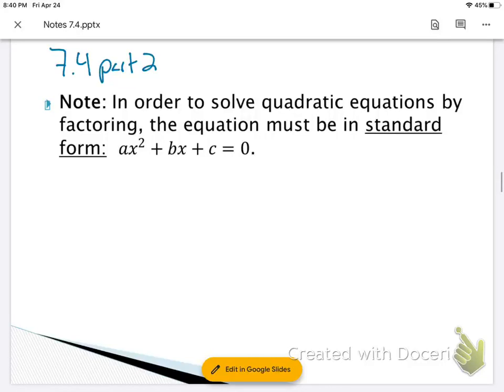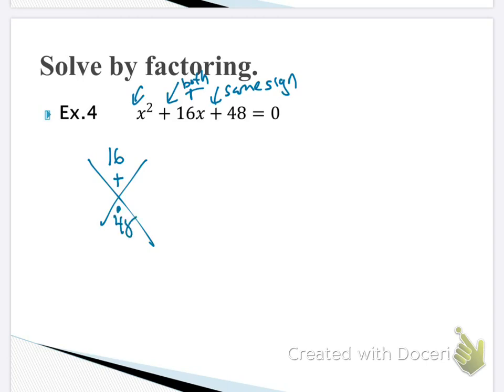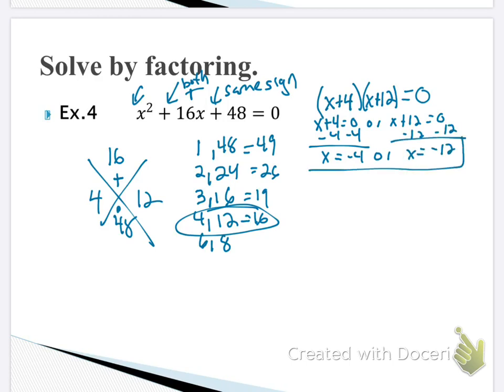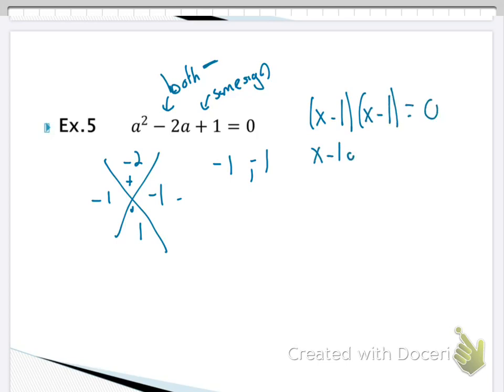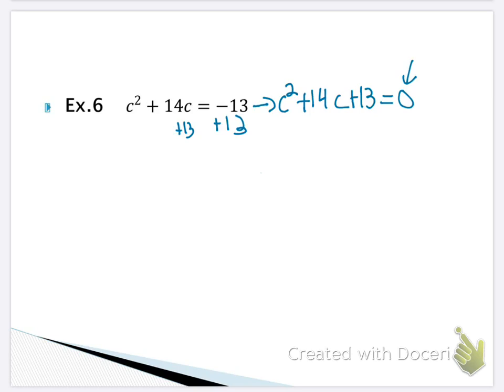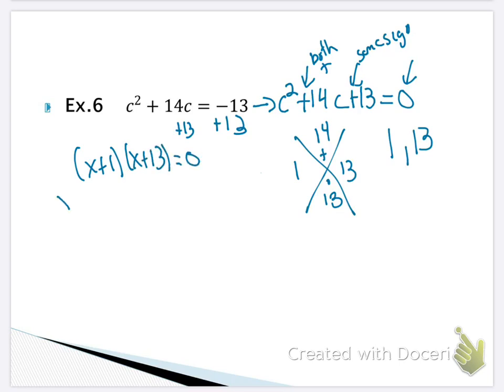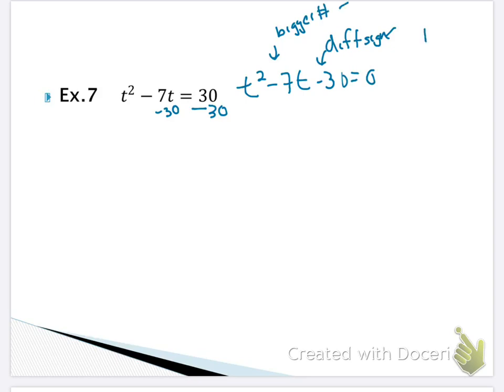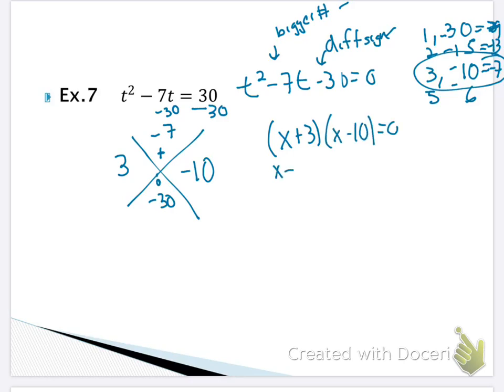Algebra I: 7.4 part 2